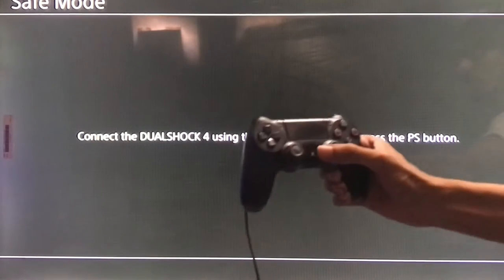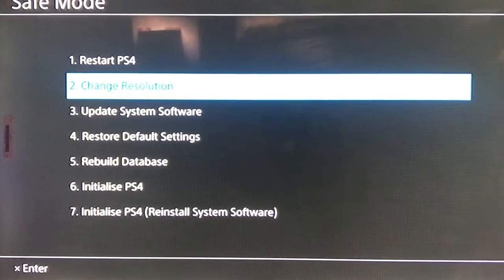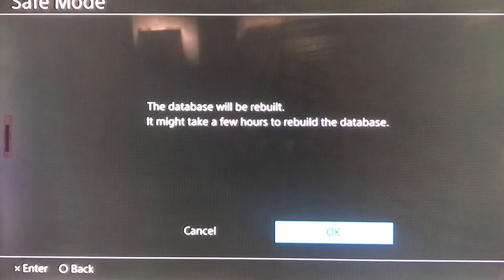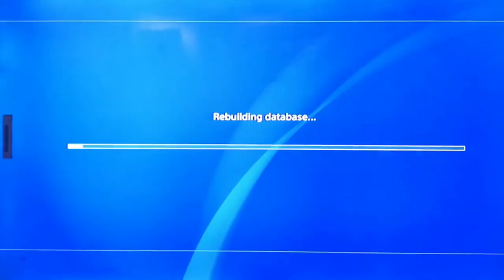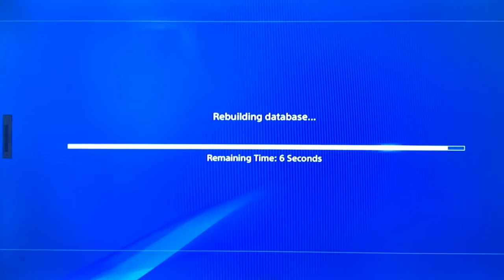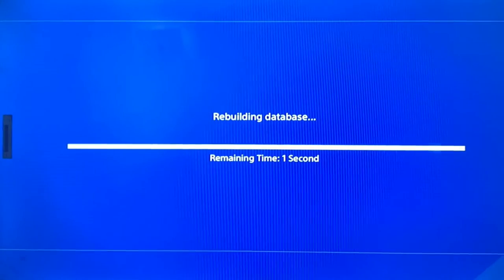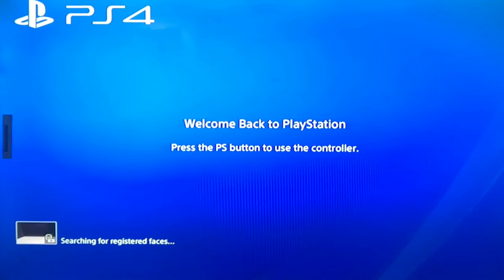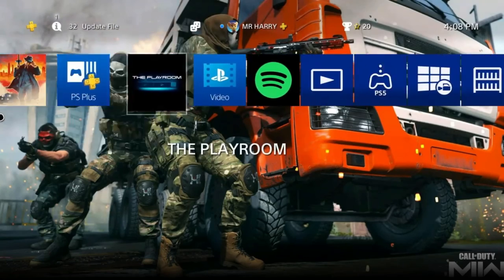How To Fix PS4 Won’t Turn On Or Start PS4 Issue Fixed New Method